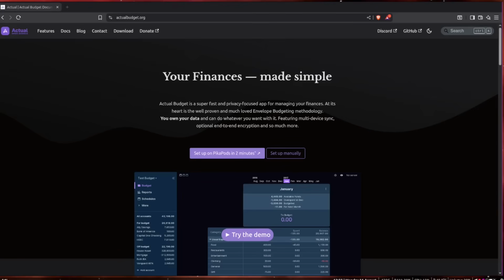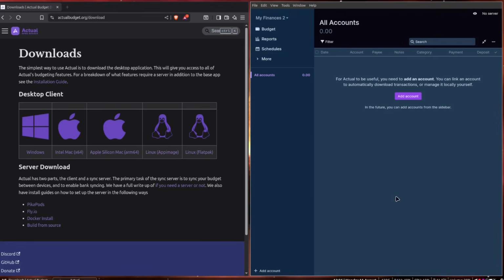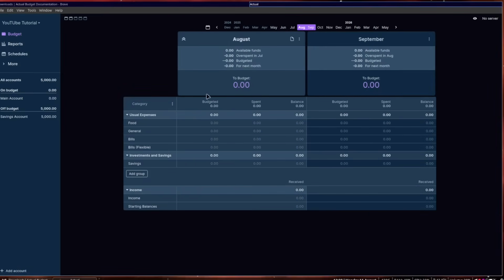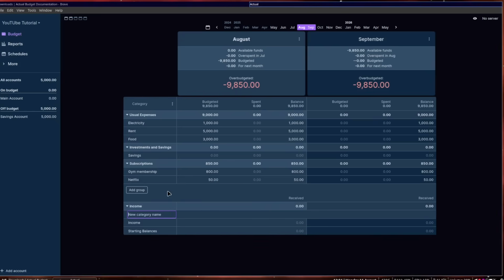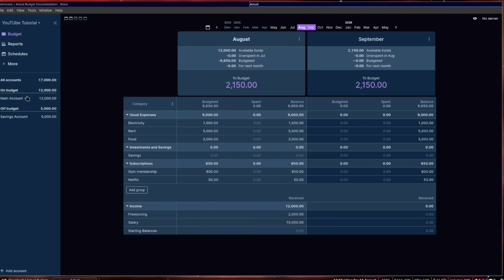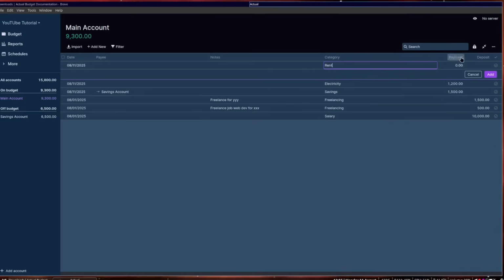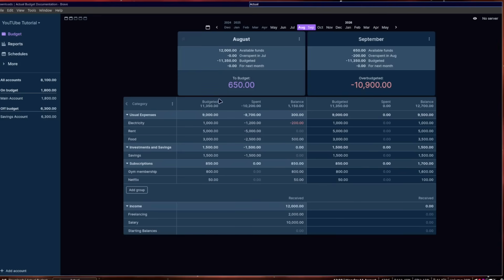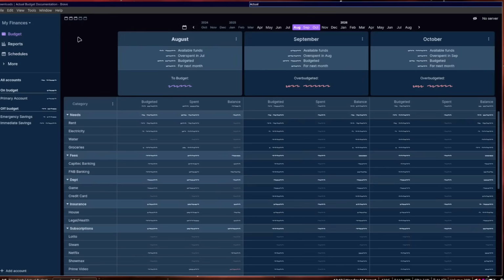Budgeting With Actual Budget - Financial Literacy Course Lesson 2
Let's learn how to budget using Actual Budget! In this video I'll show you the basics of using Actual Budget to manage your budget for free! Note that you can use Actual Budget with or without setting up a server, the benefits of a server is to share data between devices, or to access your Actual Budget via a web browser.

A massive thank you to Khan Academy for making this course possible